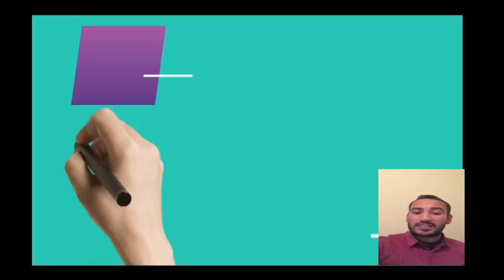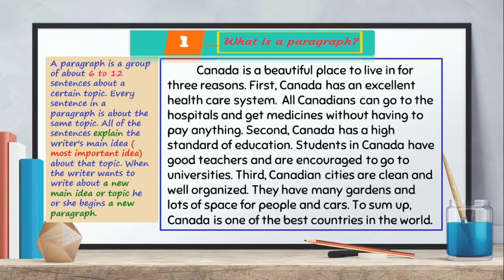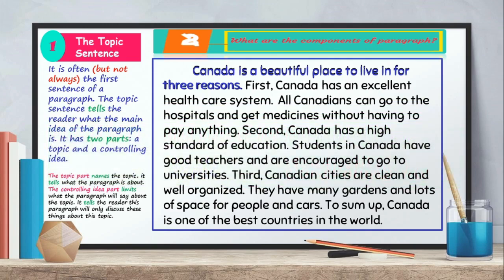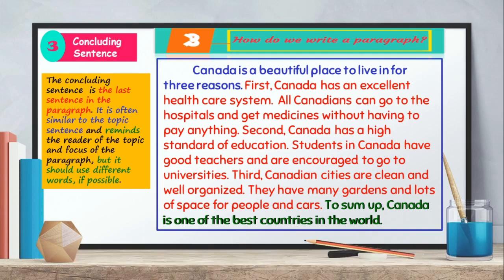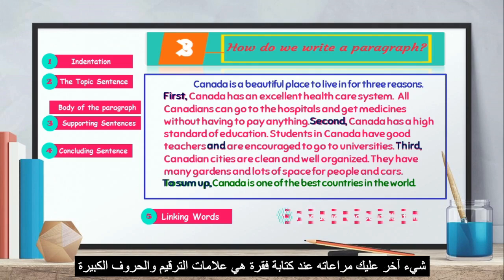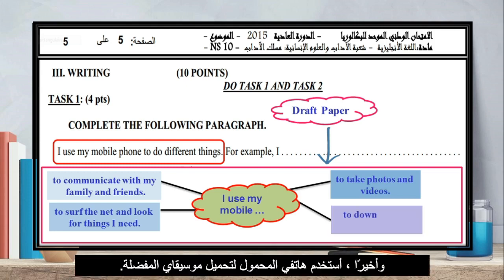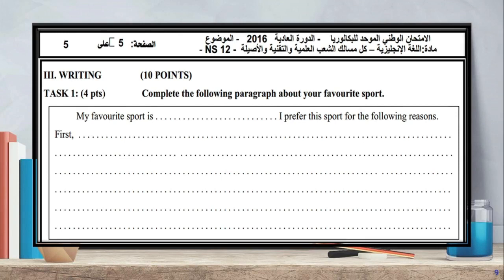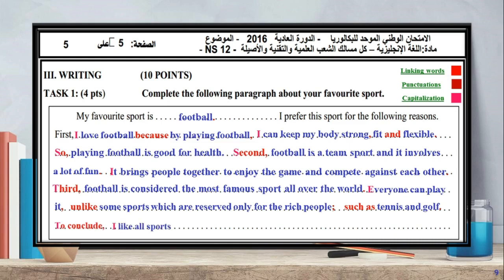Paragraph Writing - كيفية كتابة الفقرة في الامتحان الوطني- دروس البكالوريا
استعد لللمتحان الوطني
الاستعداد الجيد للامتحان الوطني
اللغة الإنجليزية
دروس اللغة الإنجليزية الثانية بكالوريا.
English lessons
Get ready for the national exam
Prepare well for your exams
English for baccalaureate